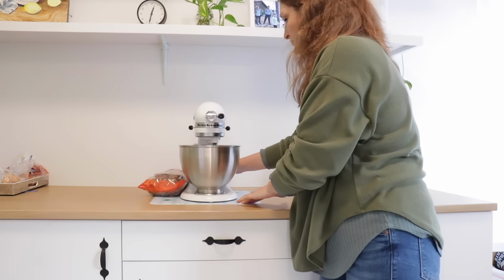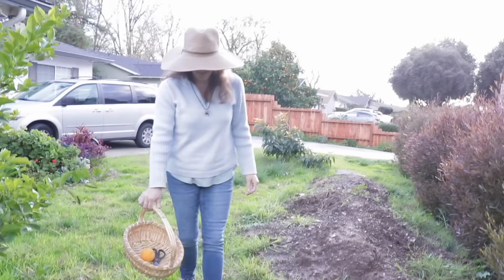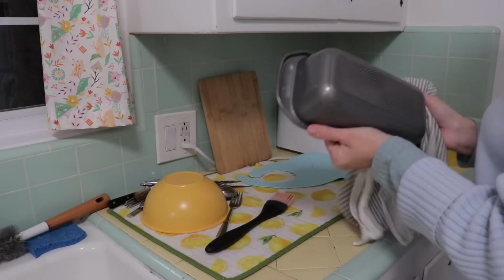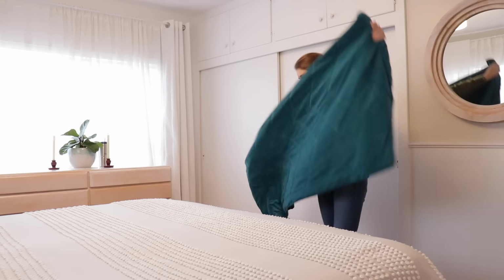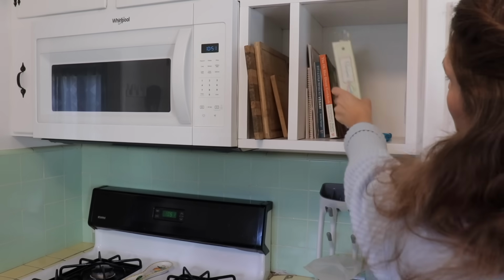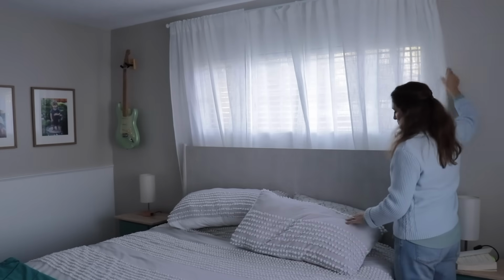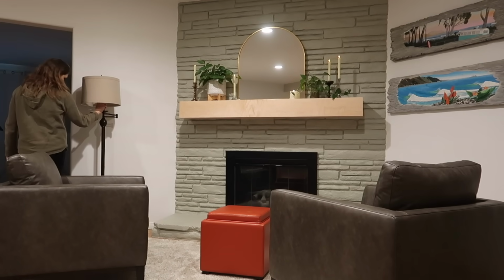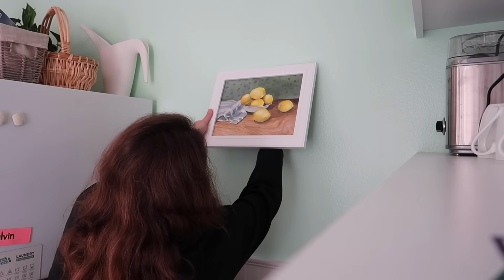Creating a Beautiful Simplified Home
MY ART STORE

Amazon Store

Bread Maker
Laundry Bag
Best Flameless Candles
Dresses I Wear
Green Sweater
Boyfriend Jeans

We are a participant in the Amazon Services LLC Associates Program, an affiliate advertising program designed to provide a means for sites to earn advertising fees by advertising and linking to Amazon.com. As an Amazon Associate, we earn from qualifying purchases.